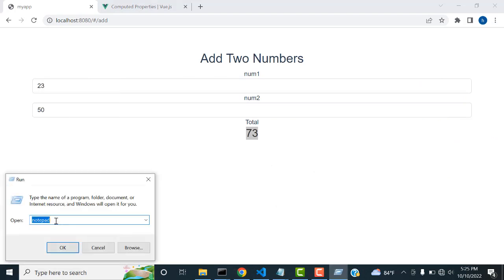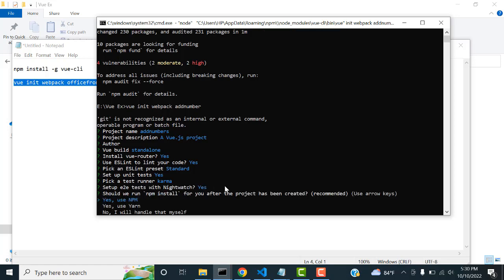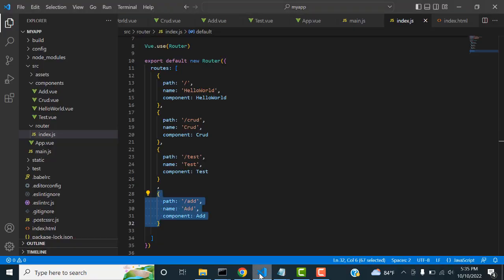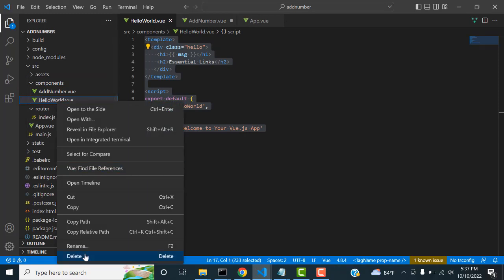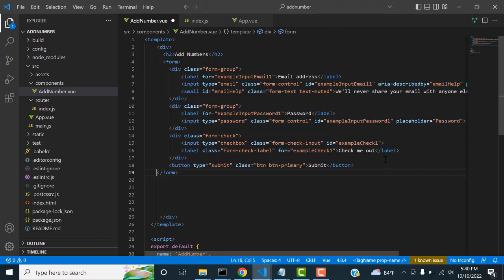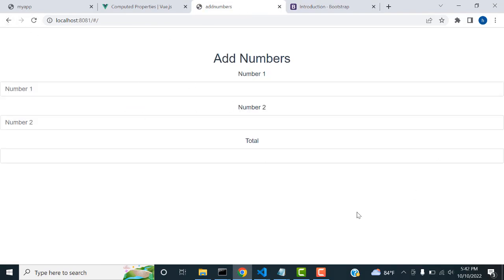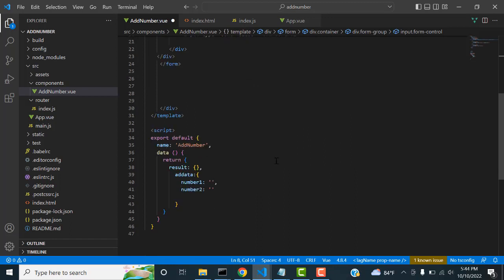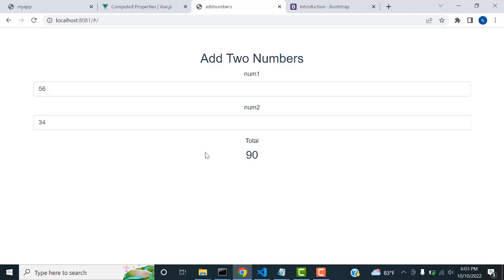Add Two Numbers in Vue Js